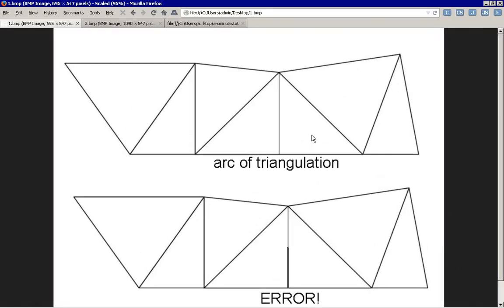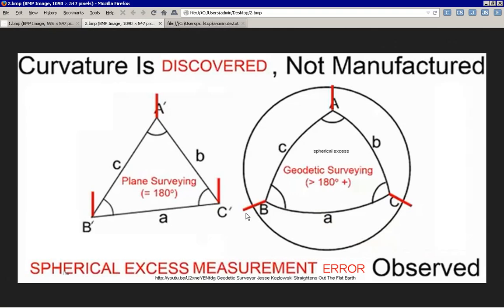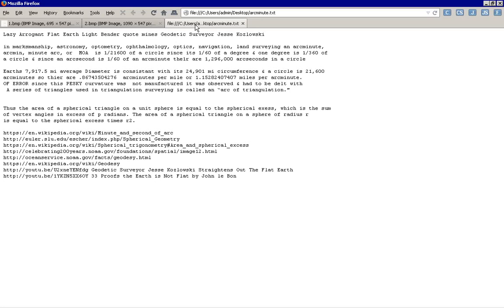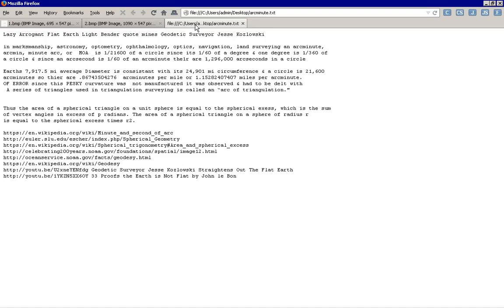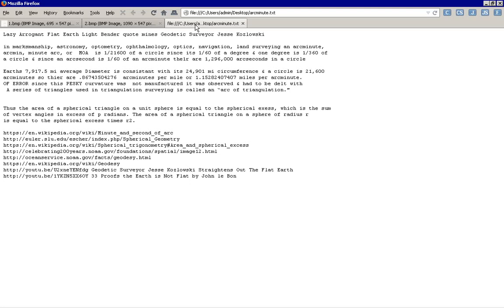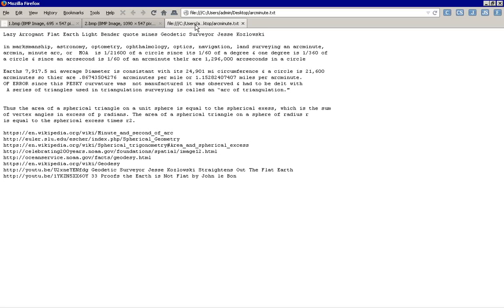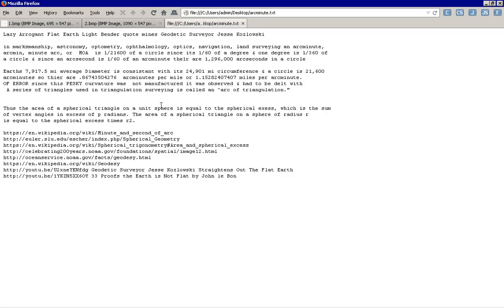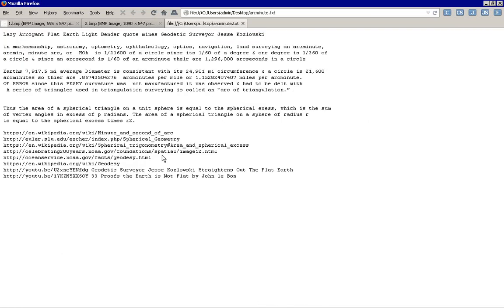Arrogant Fat Earth Light Bender quote mines Geodetic Surveyor Jesse Kozlowski HD, 1280x720